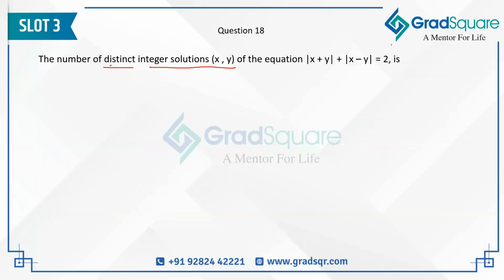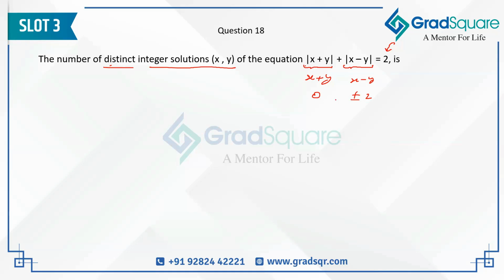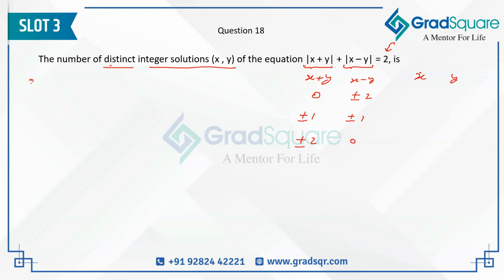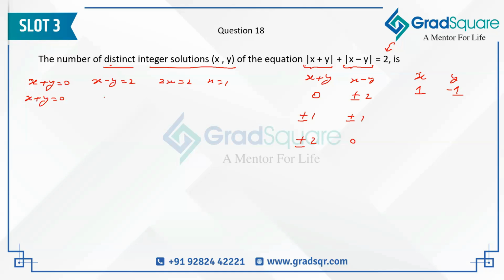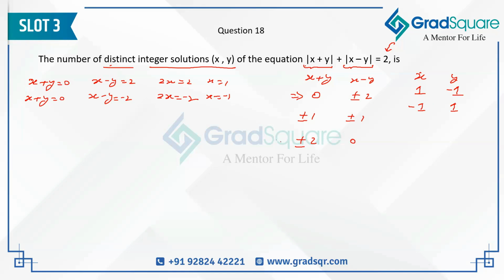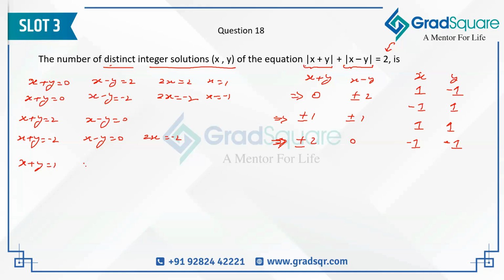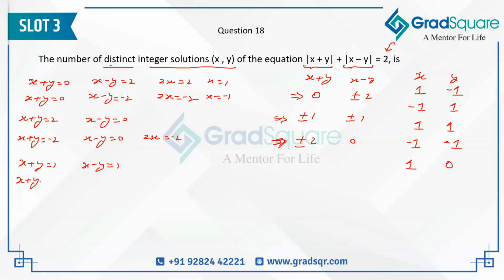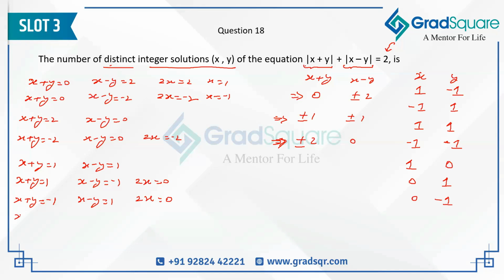CAT 2024 - Slot 3 - QA 18 - Algebra by GradSquare Mentor Mr. Kushal Bohra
The number of distinct integer solutions (x , y) of the equation |x + y| + |x – y| = 2, is